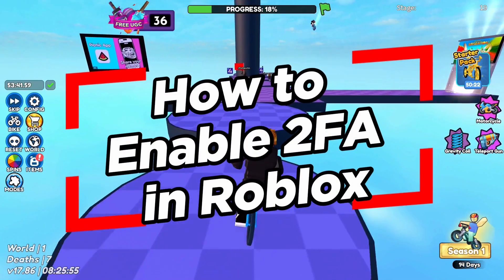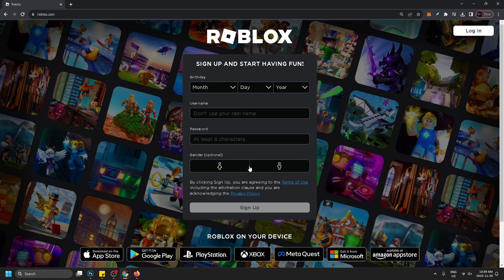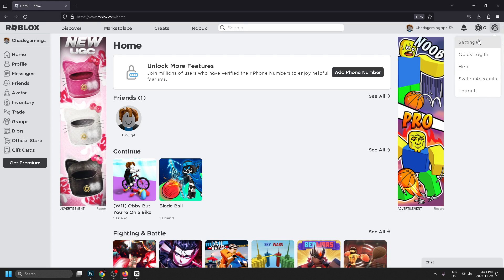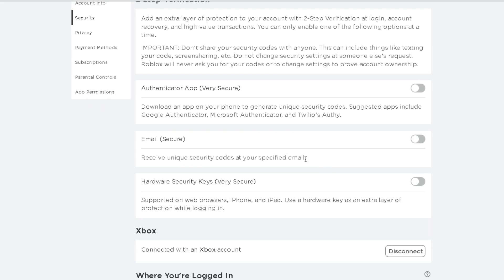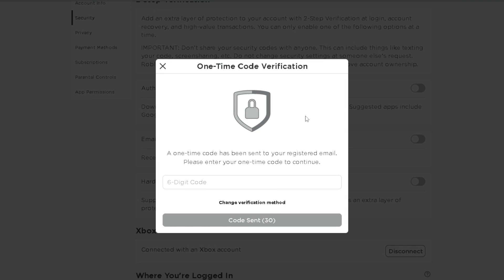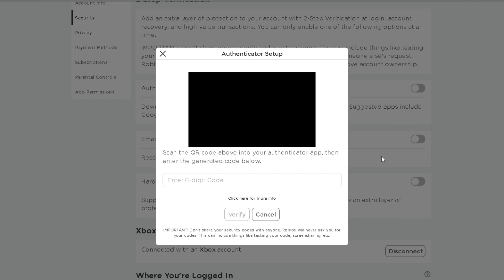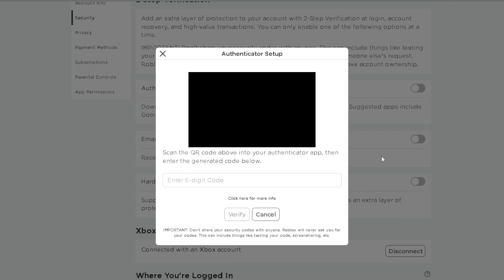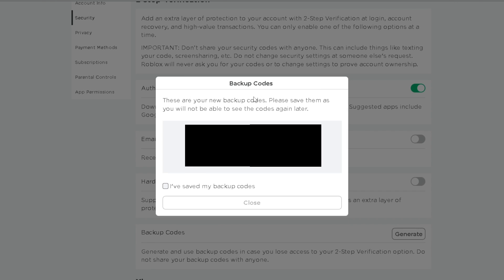How To Enable 2FA On Roblox - Easy Guide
Do you want to know how to enable 2-step verification on your Roblox account? In this video, I show you how to turn on 2 factor authentication (2FA) on your Roblox account so it's very secure. Hope this helps!